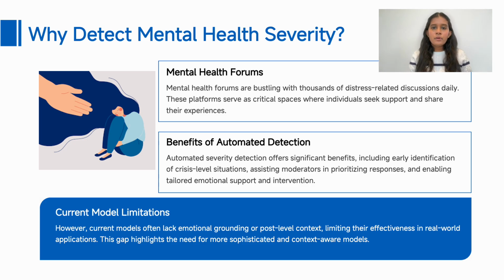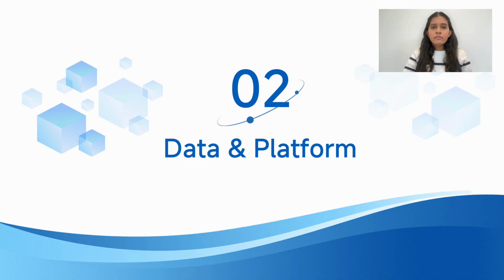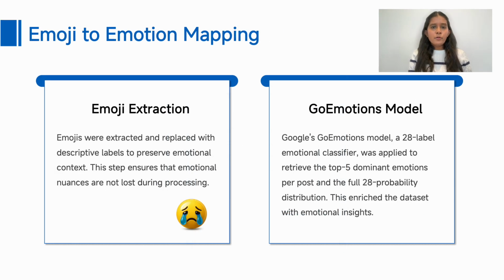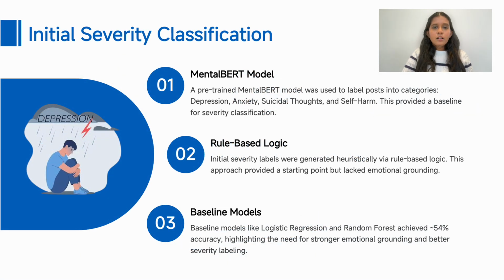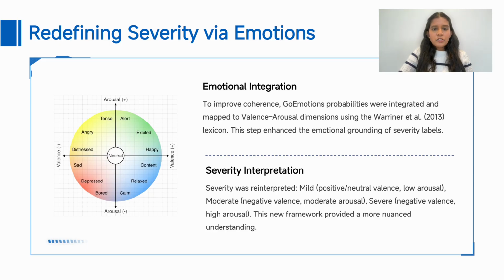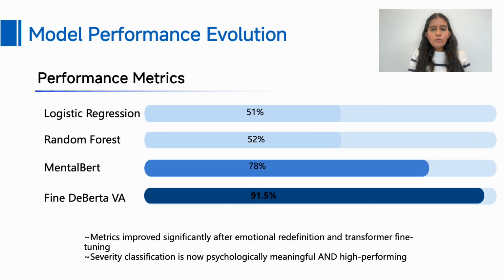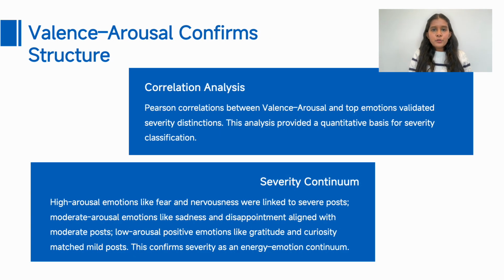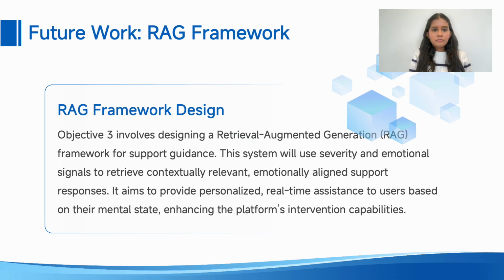Project mid-term progress presentation.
Hi, This is for my research project of my Master of Data Science.